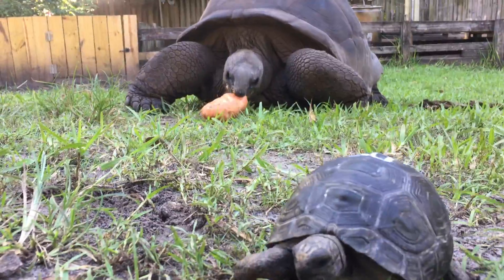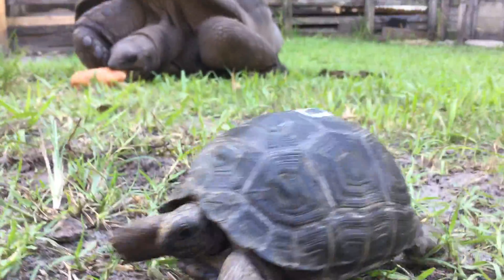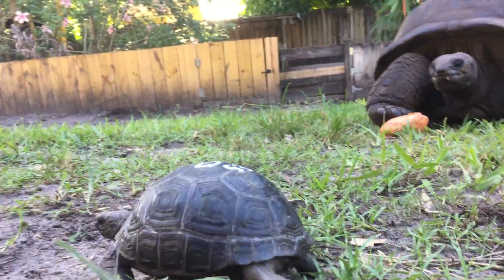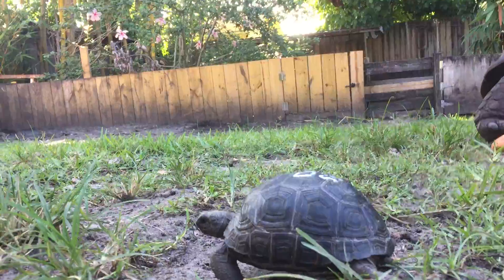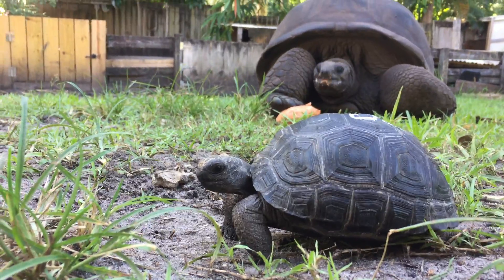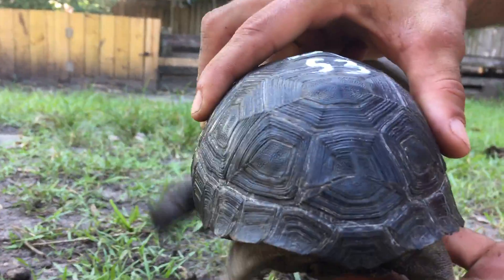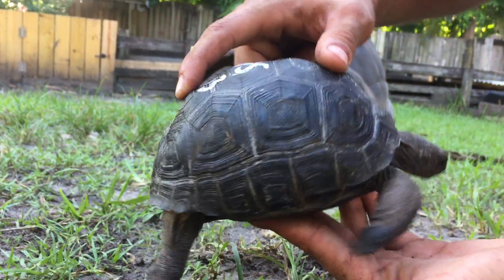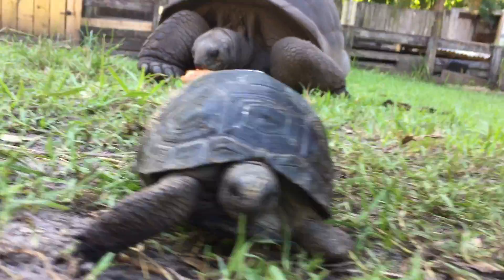5.63 Inches Double Scute Aldabra Tortoise - DS53